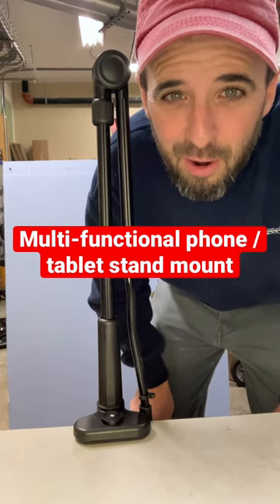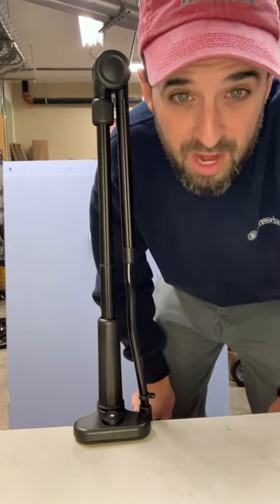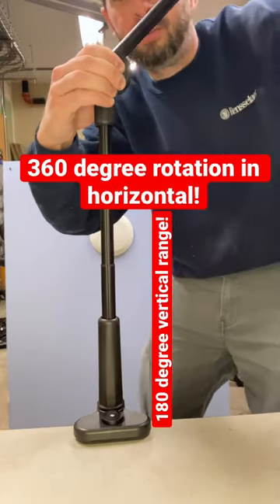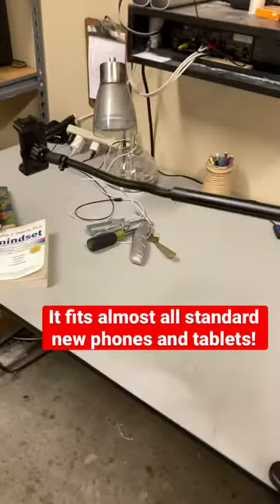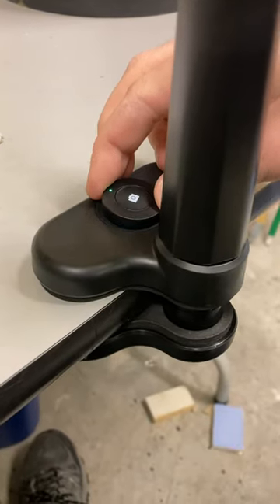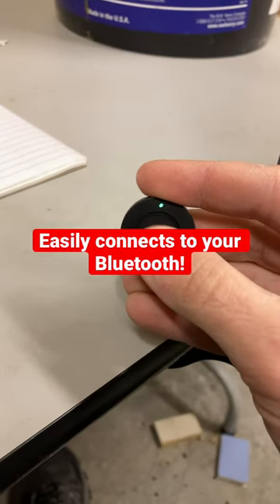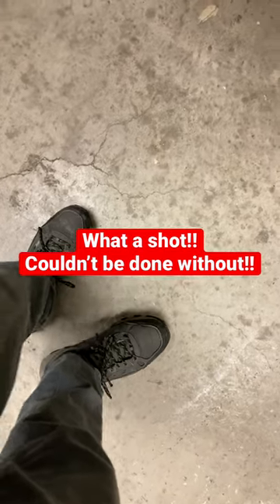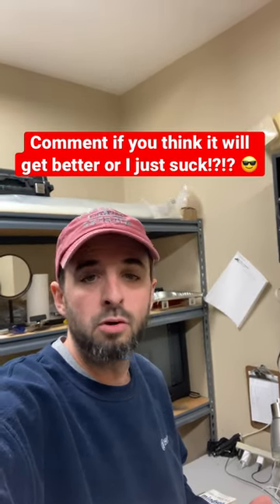IMPROVE your shorts with this mount!!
This thing will improve my videos!! I'm sure it will improve yours as well!!!

Follow for more tool reviews and other Handyman Content!